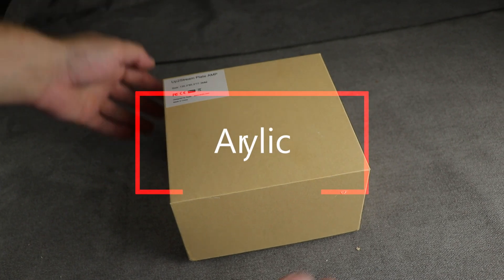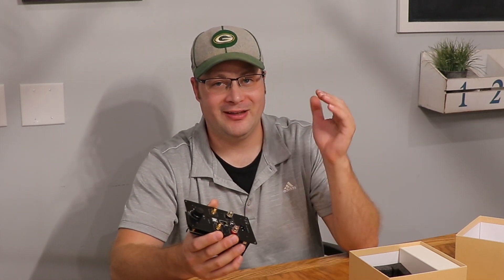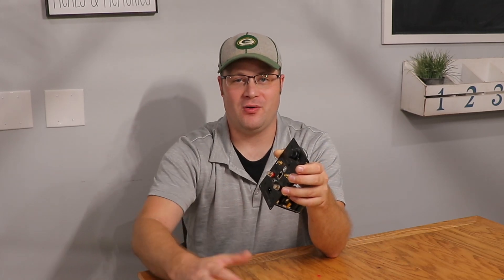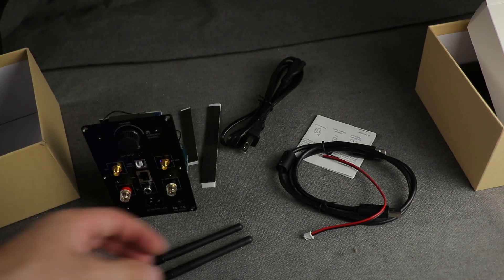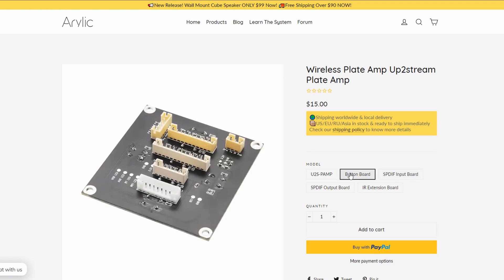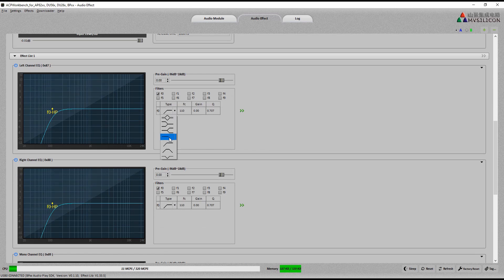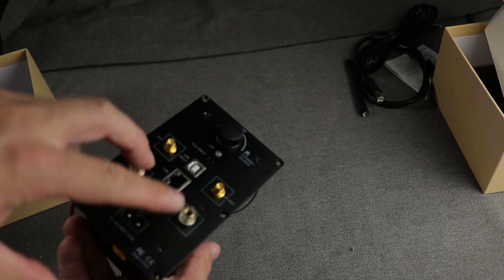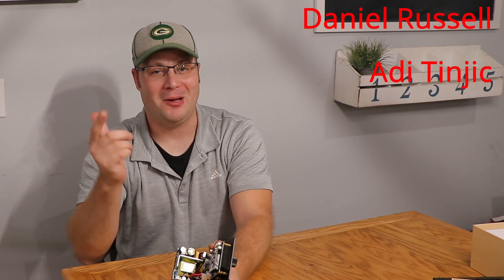My FAVORITE Plate Amplifier to Date - Arylic Up2Stream Plate Amplifier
Ever since the Dinas I have been searching for the ultimate plate amplifier.  I think I might have finally come across it!  Meet the Arylic Up2stream plate amplifier.  This plate amplifier not only uses an infineon chip, but also utilizes DSP, bluetooth, multi-room streaming and even expansion boards for fiber optic and remote control.  This can easily be transformed to work perfectly for your project.  Which is why I think this has become my favorite plate amplifier.

or
On Amazon

🆓2 FREE Audio Books from Audible